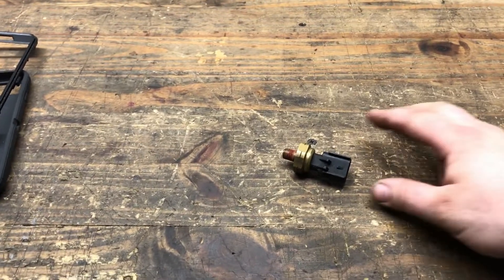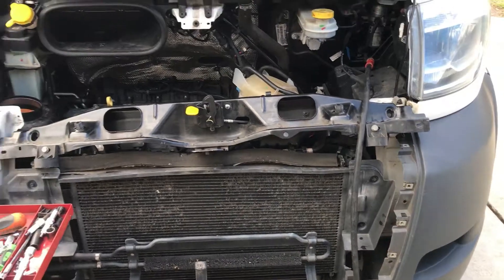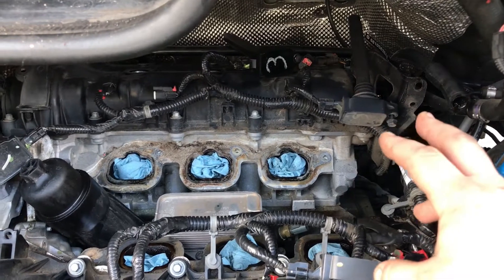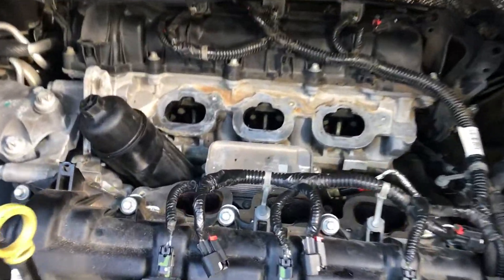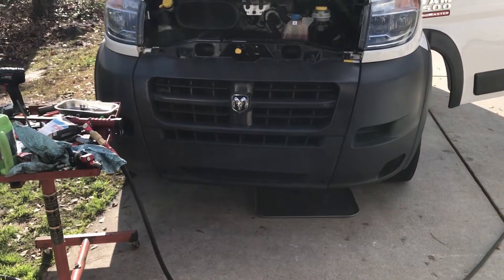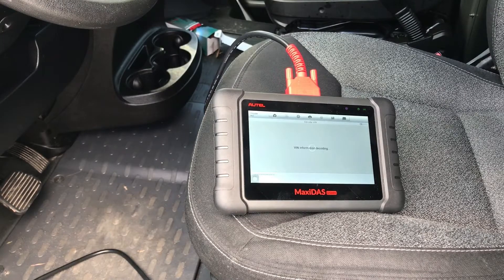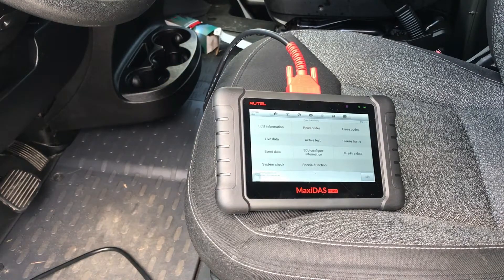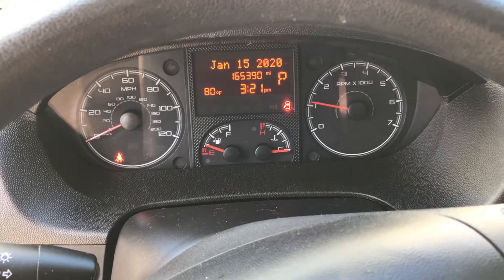2017 3.6L Pentastar Oil Pressure Switch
Good ol' P06DD DTC. Replaced the oil pressure switch, spark plugs and the #3 ignition coil due to a #3 misfire DTC, which I'm fairly confident was due to the high mileage on the spark plugs, on this 3.6L Pentastar 3.6L V6. I have not had the pleasure of working on a pentastar engine this new until now. Not to mention some awesome Autel Maxidas DS808 action towards the end of the video. Check it out!!